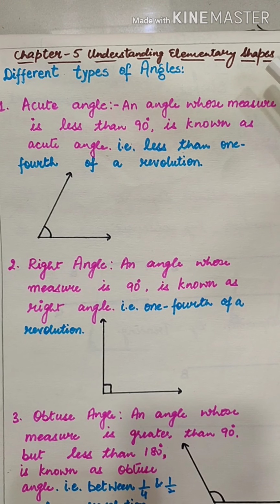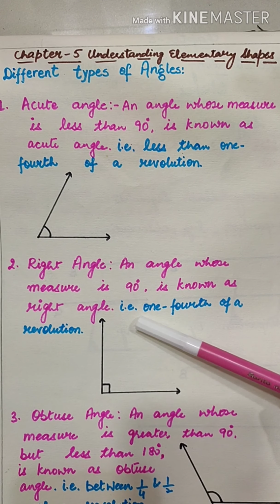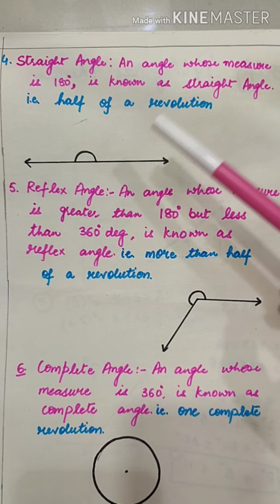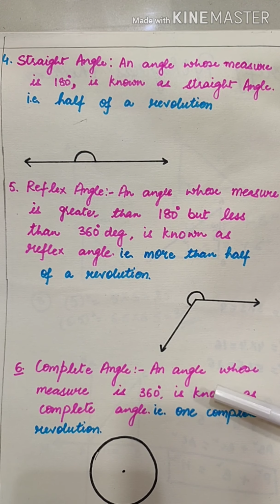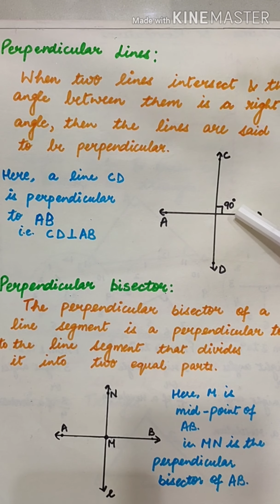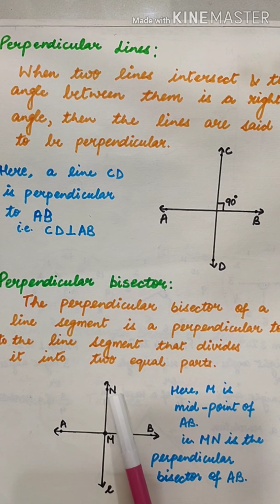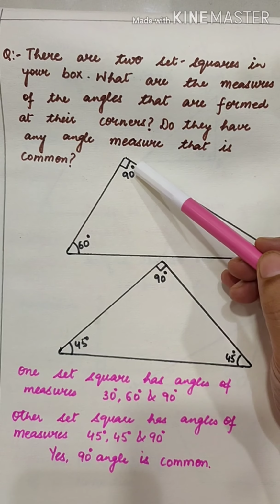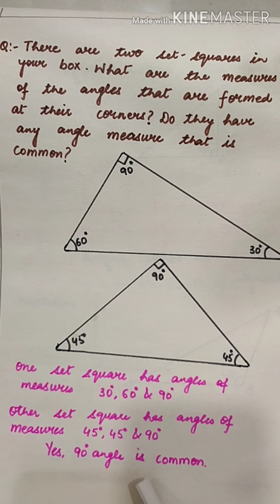Angles and perpendicular lines